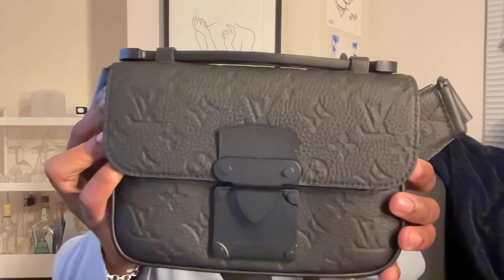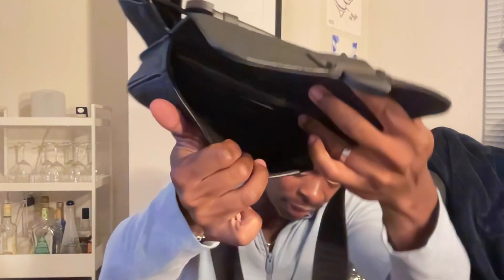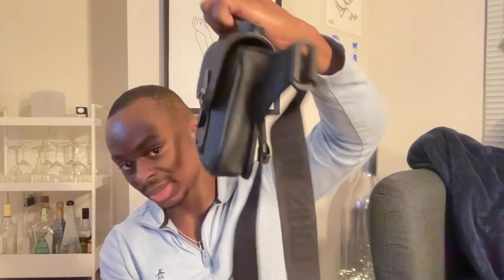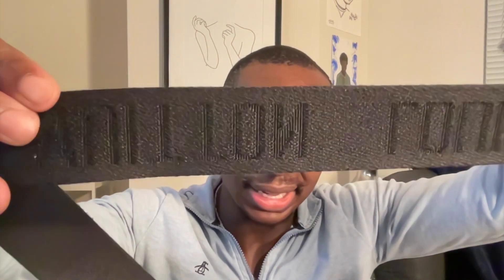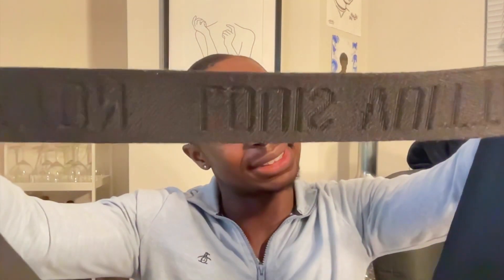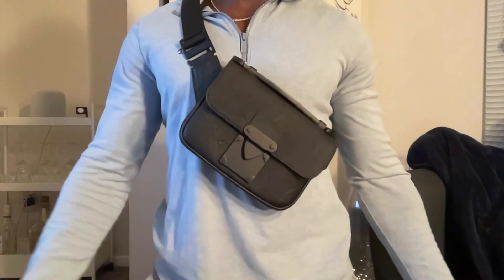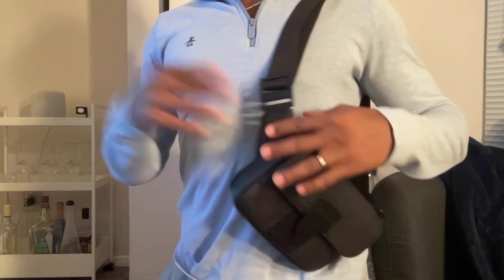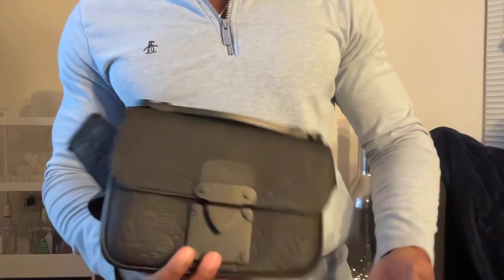LOUIS VUITTON S-LOCK SLING REVIEW